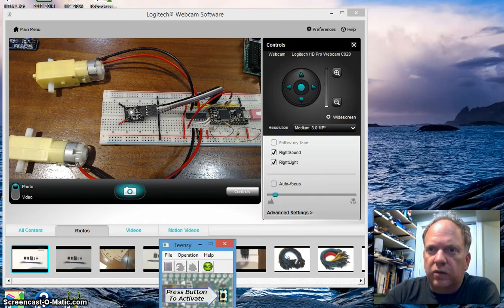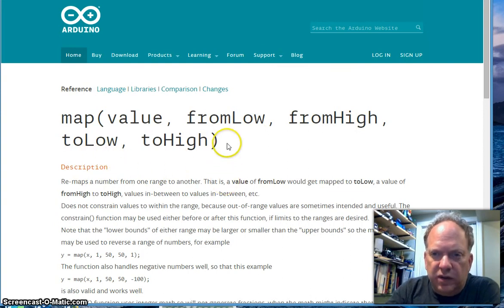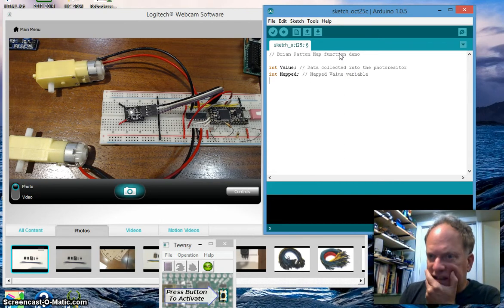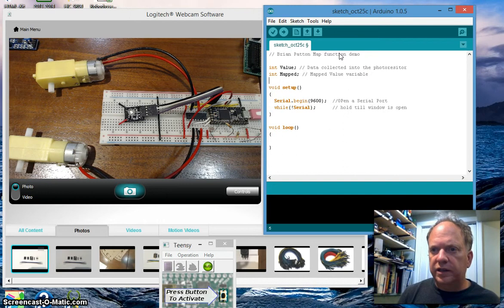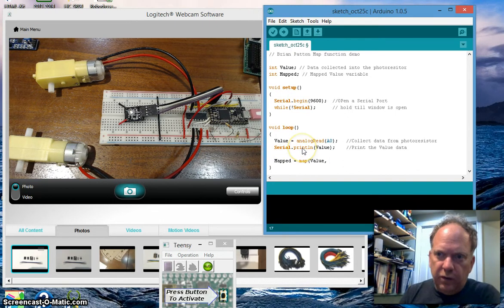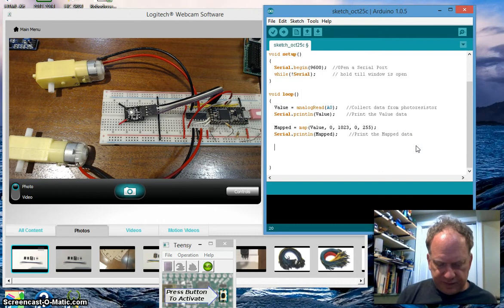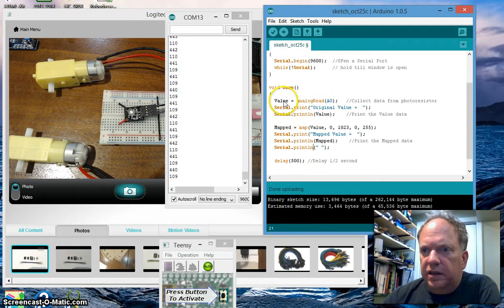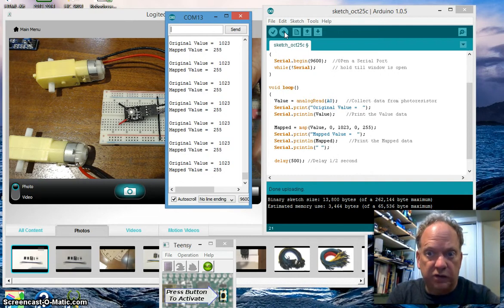18 Demo of Arduino Map function